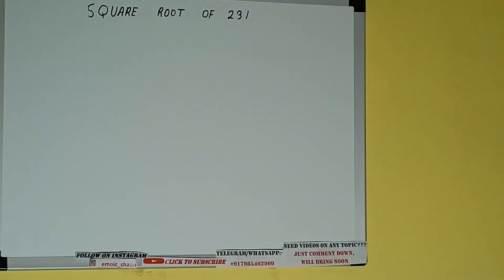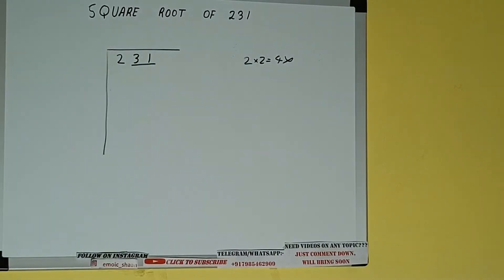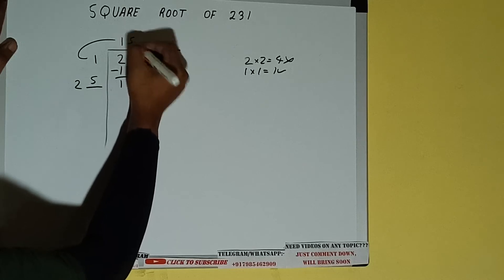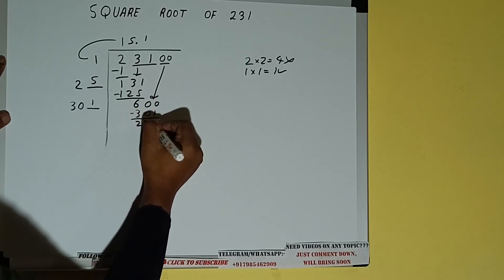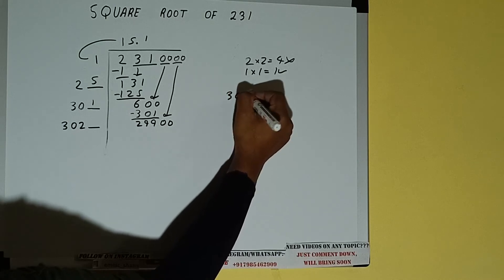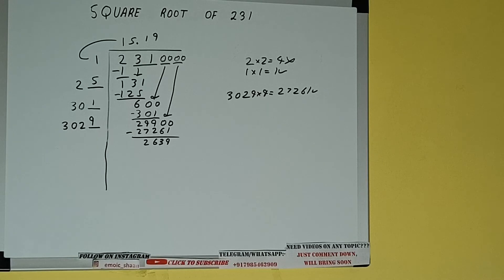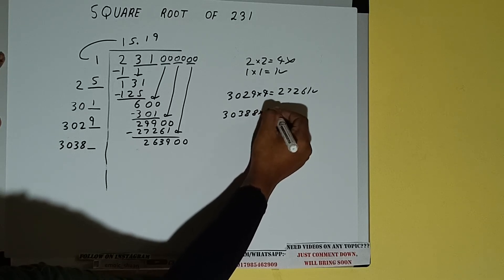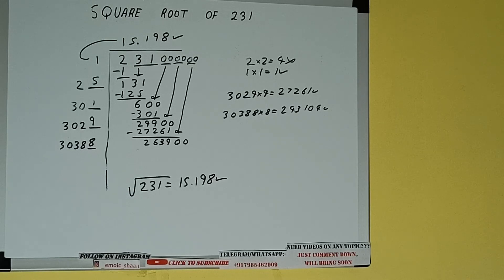SQUARE ROOT OF 231